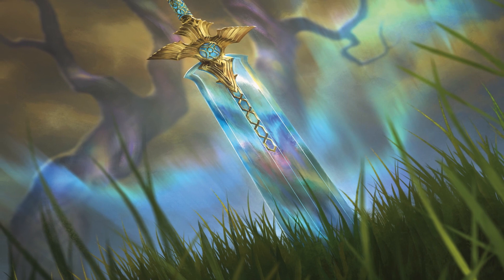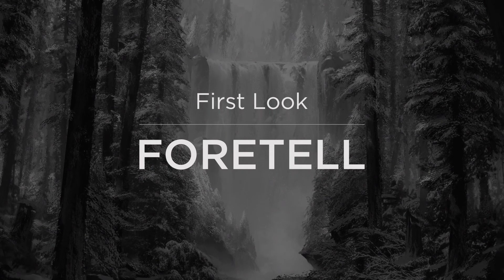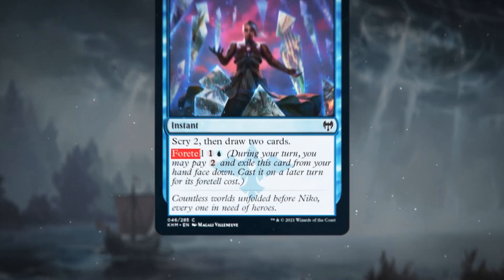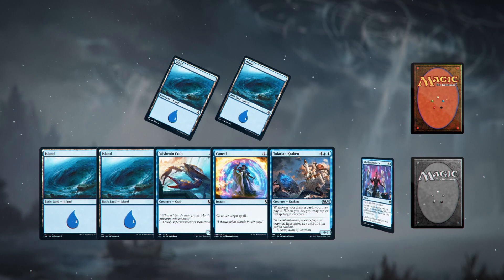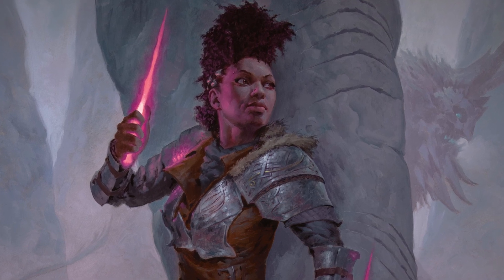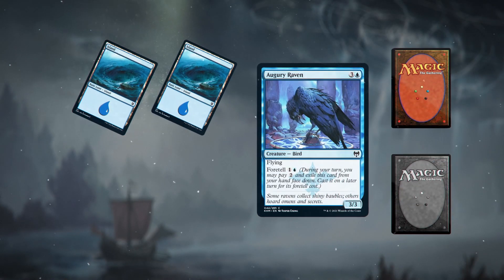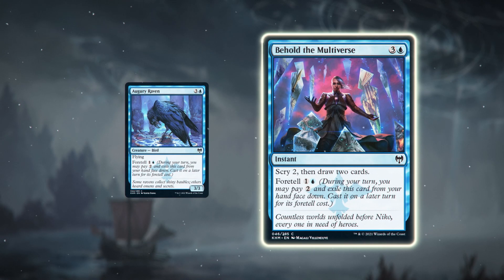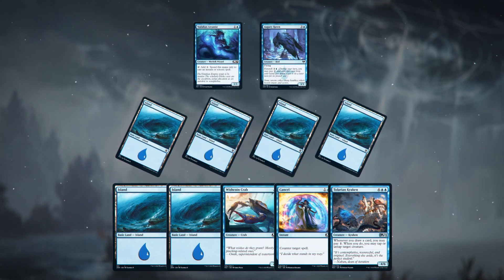Kaldheim First Look: Foretell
Play Early on MTG Arena Jan 28

Available Everywhere Feb 5